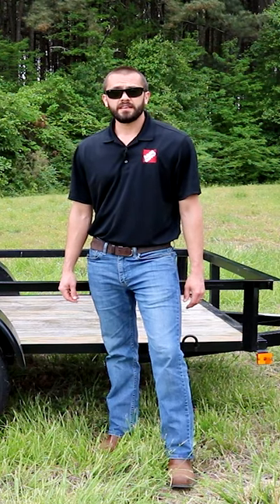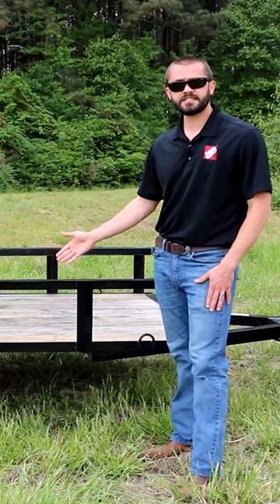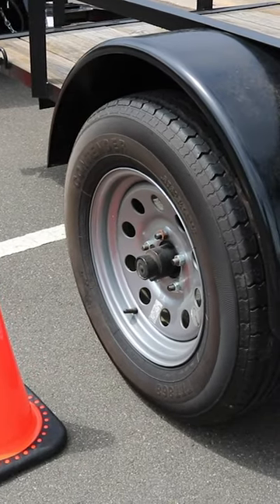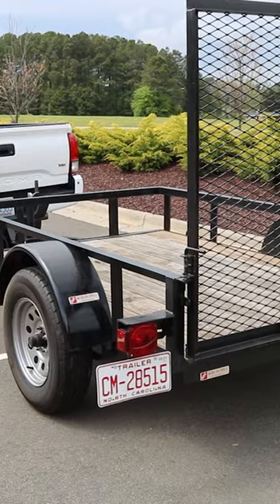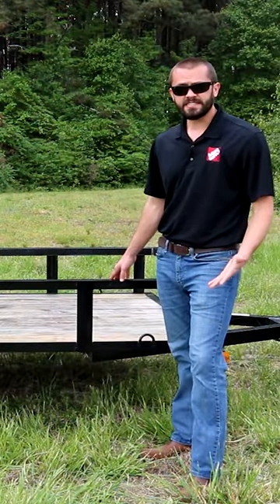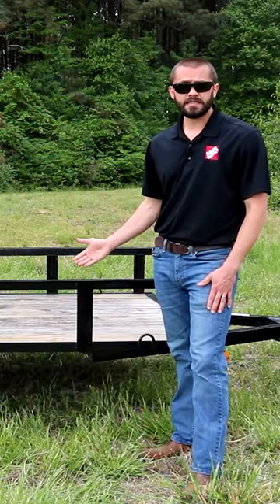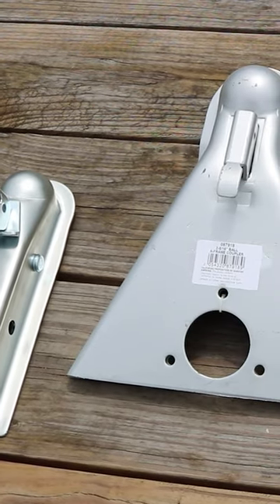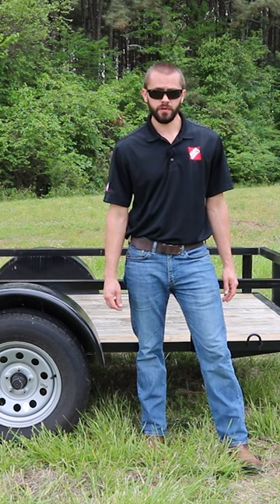Keep it Rolling! Trailer Parts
Agri Supply® stocks a wide variety of trailers and replacement parts to keep you rolling along. Travel with confidence knowing that Agri Supply® carries all the trailer parts you need including tires, hubs, springs, trailer jacks, brakes and more.

All Agri Supply® trailers are manufactured in compliance with the established National Association of Trailer Manufacturers and with Federal DOT motor vehicle safety standards and regulations. Visit us locally to see our entire selection or shop

Shop at one of our 9 locations:
Garner, NC
Greenville, NC
Lumberton, NC
Monroe, NC
Florence, SC
Petersburg, VA
Statesboro, GA
Tifton, GA
Valdosta, GA